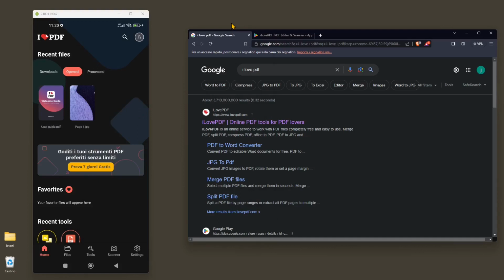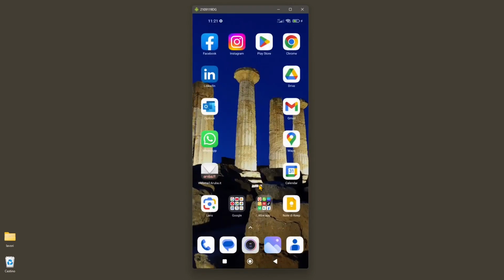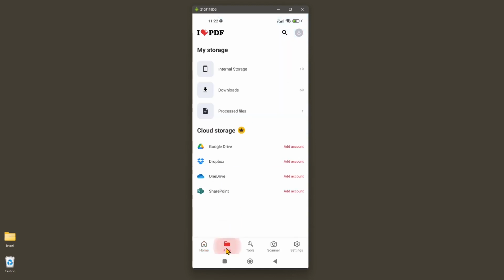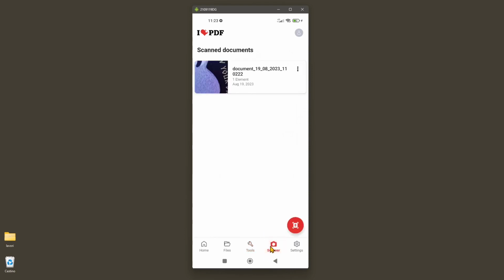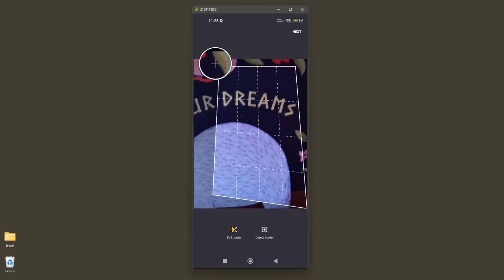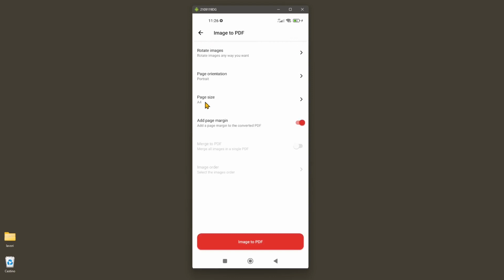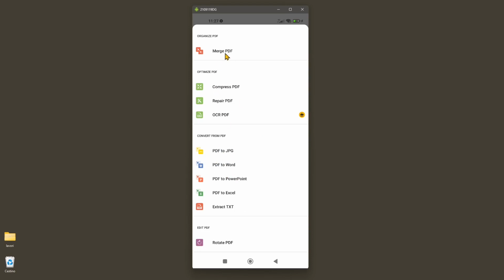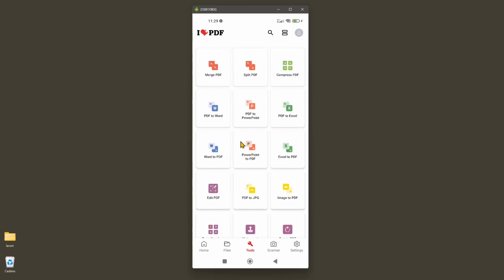Videoguide - How to Work on PDF Files with ilovePDF Using Smartphone, Tablet and Other, Jpg Scanner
Videoguide - How to Work on PDF Files with ilovePDF Using Smartphone, Tablet and Other Devices, jpg Scanner, Convert Formats